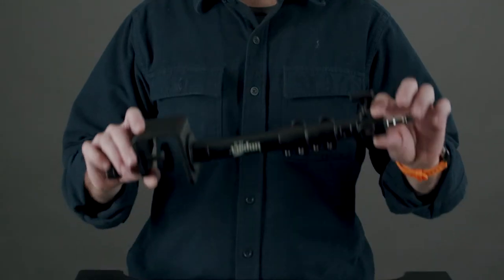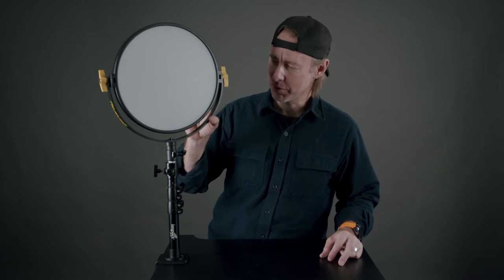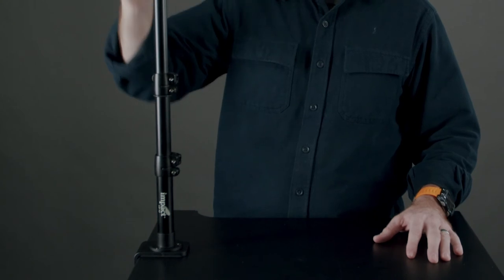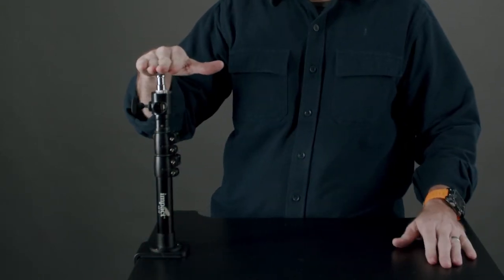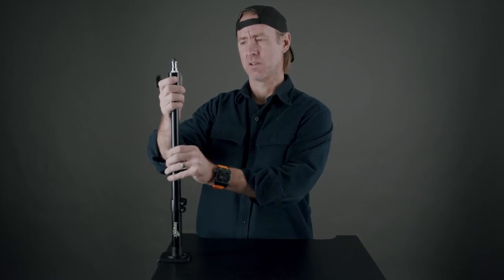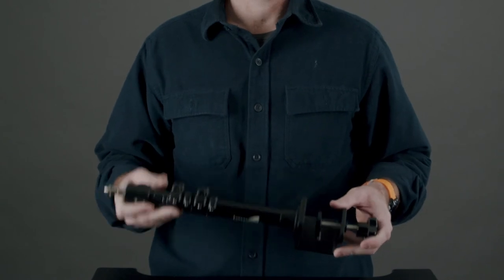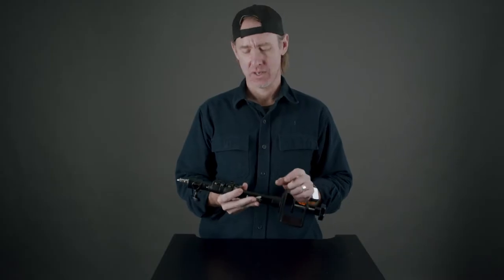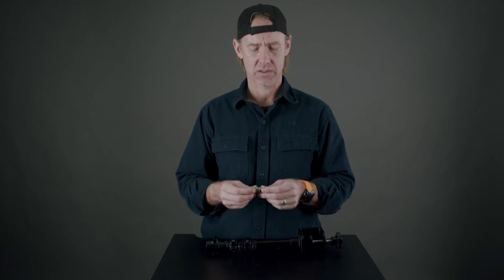Introducing the Impact Telescoping Tabletop Light Stand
The Impact Table Top Light Stand is designed to easily clamp onto a flat surface and extend above your desktop computer. With a 5/8th stud that can be flipped 90 degrees you can mount a light, camera, microphone and more for the perfect vlog, selfie or video conference.